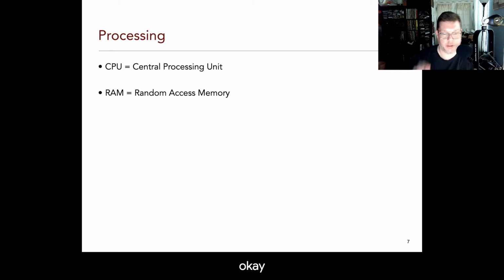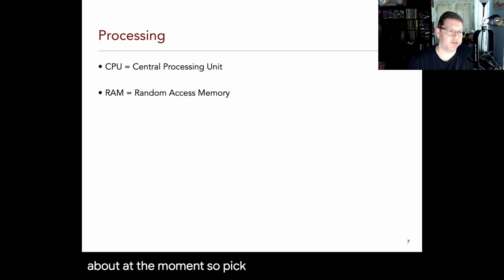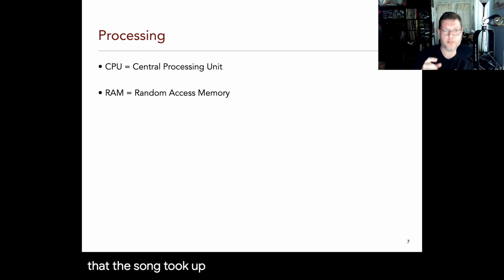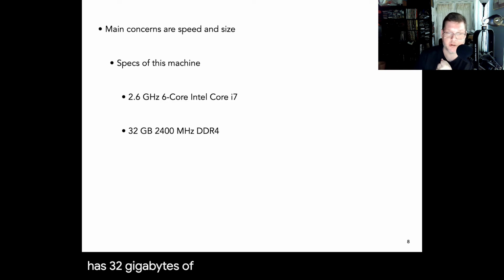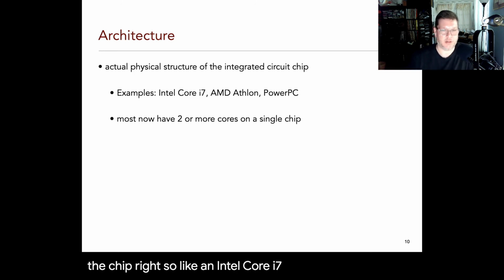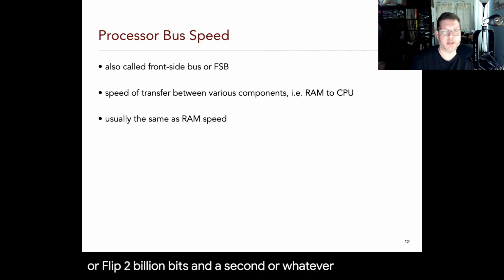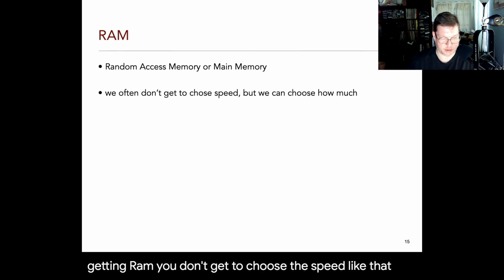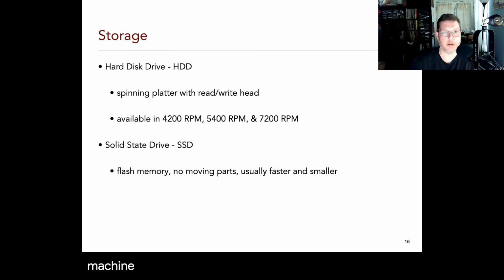Hardware 2 - CPU & RAM